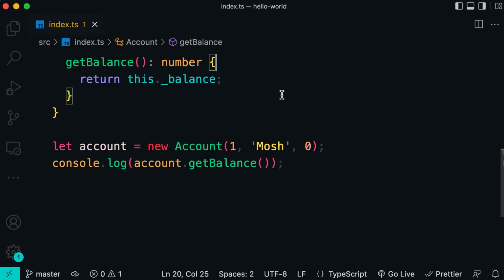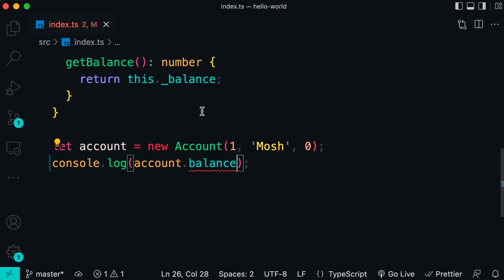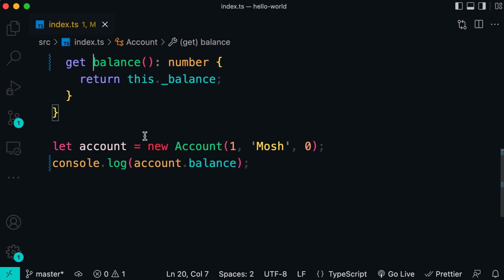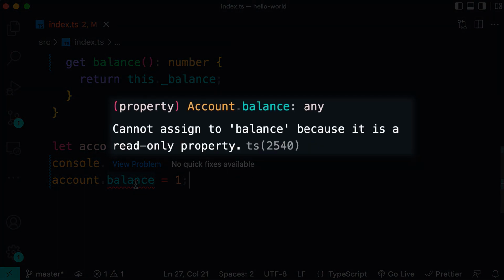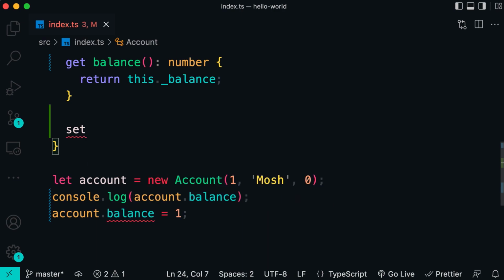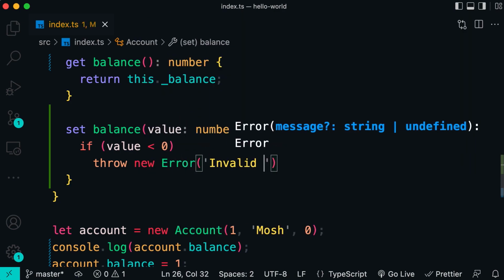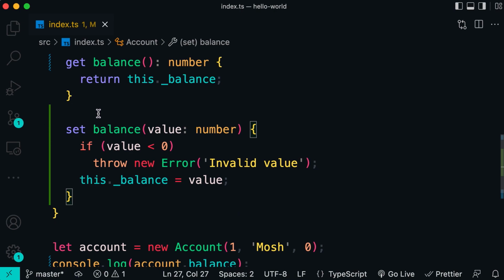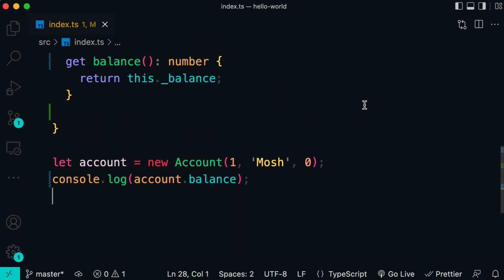The Ultimate TypeScript Course，Classes, Interfaces:Getters and Setters